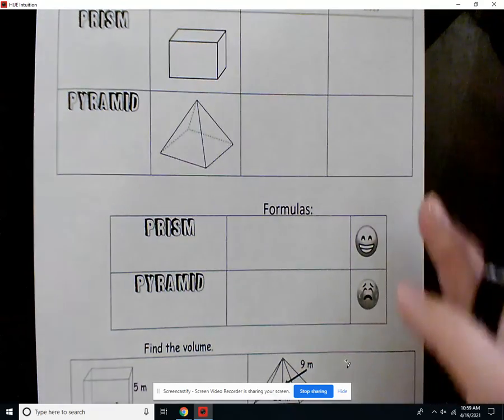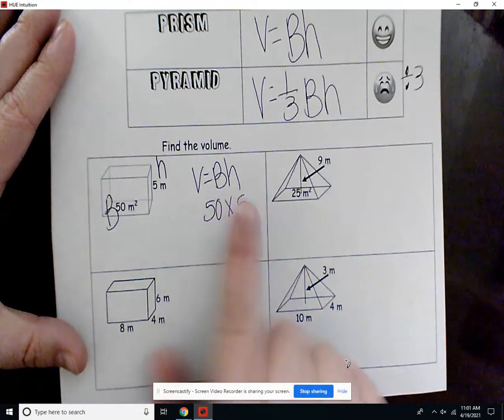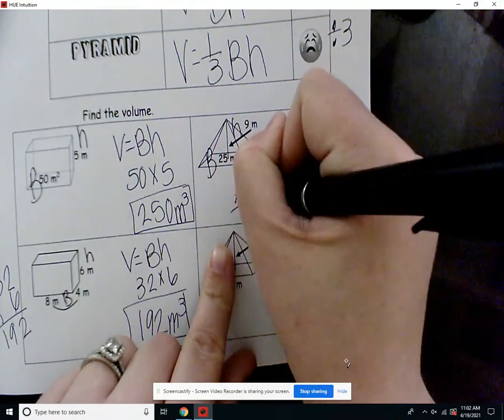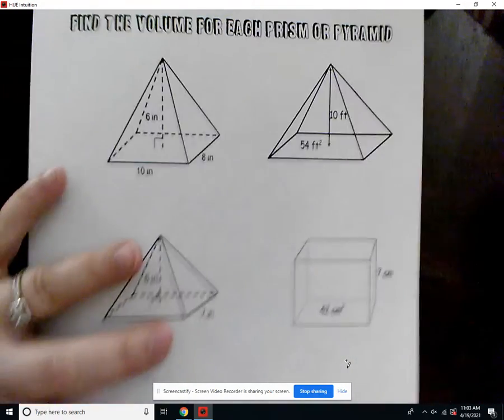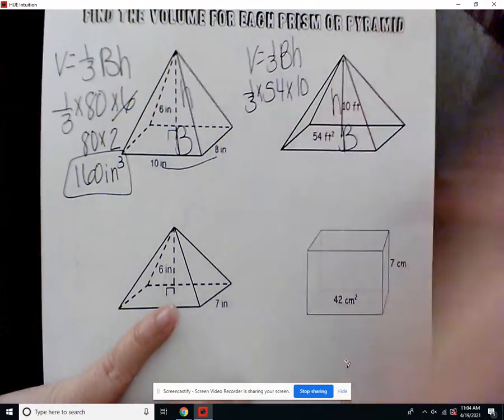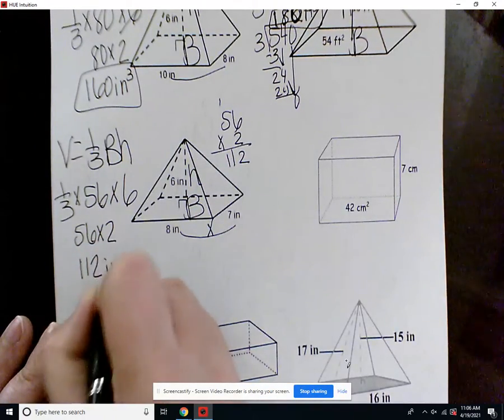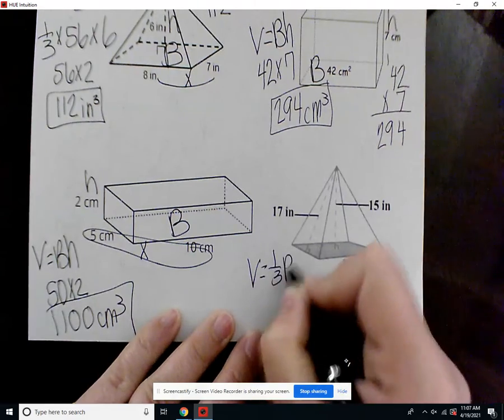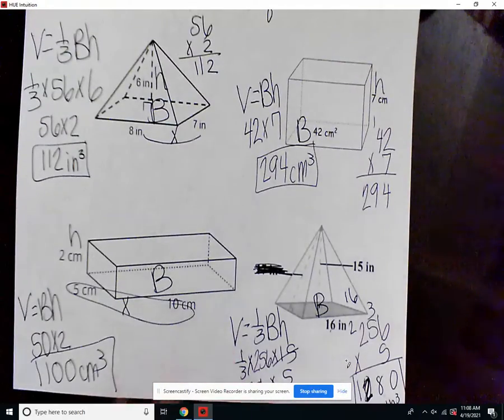Volume of Rectangular Prism/Pyramids